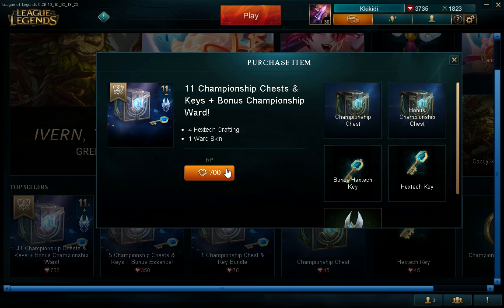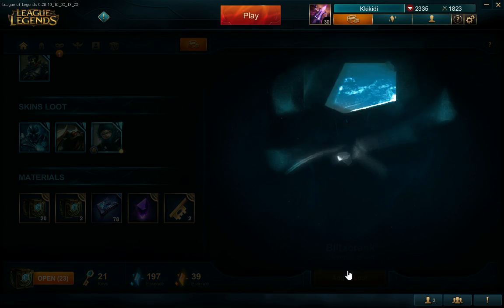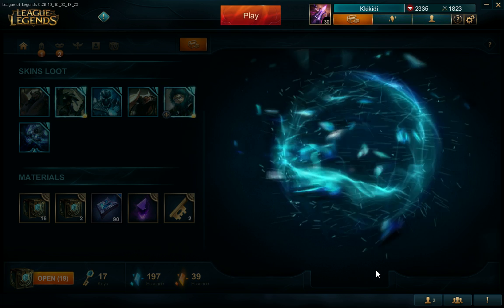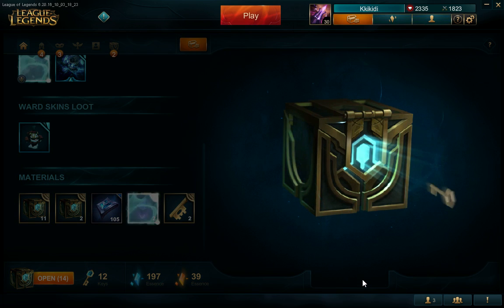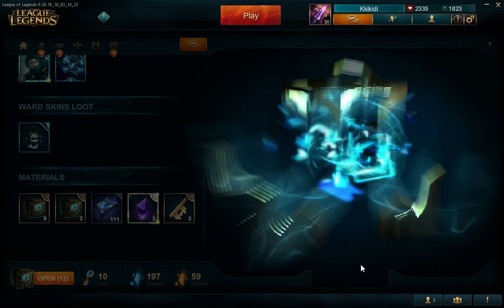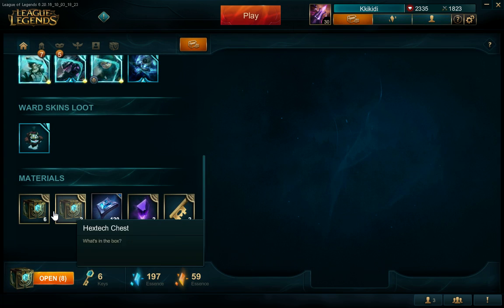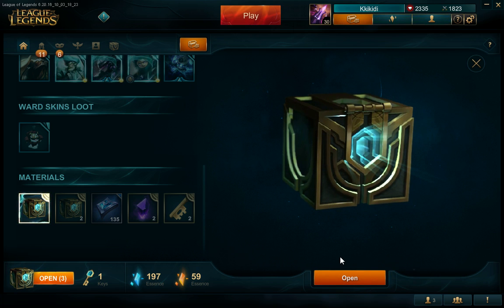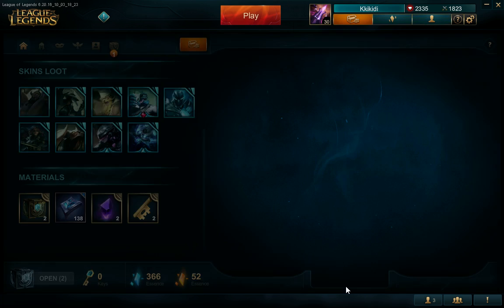LOL | Hextech Chest Openings #7 | Championship Chest Fever!!!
Quick update,
My com still does not let me edit my videos
So in the mean time, there will be no editing and intros
Hope you guys can persevere :).
Hey Guys , Its EugeneXGaming
I dont really need you to like because i wont really earn much money anyway xD.

Stay Active And Strong !